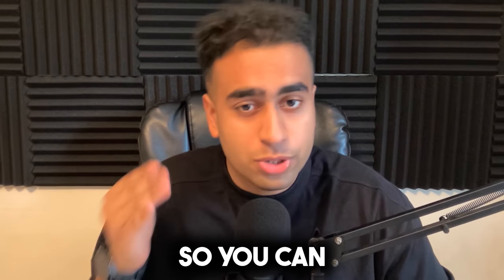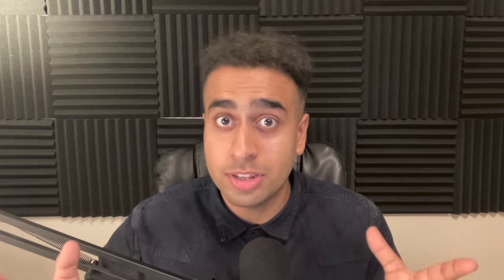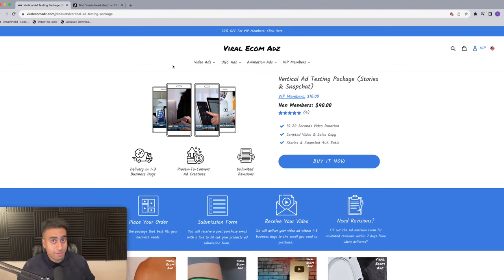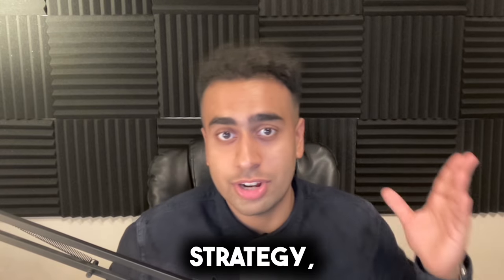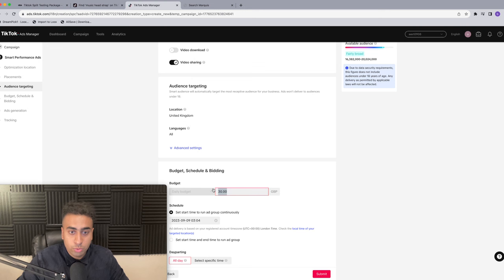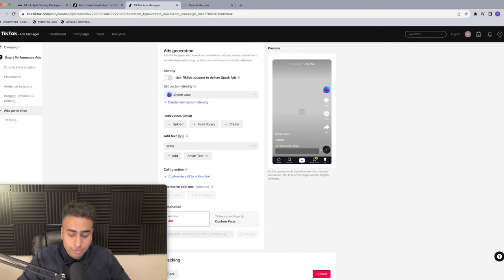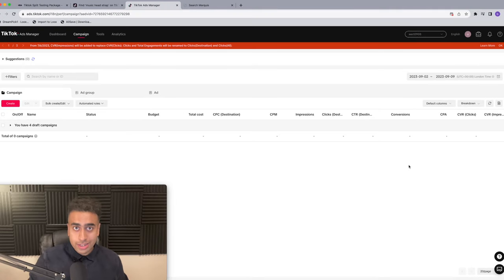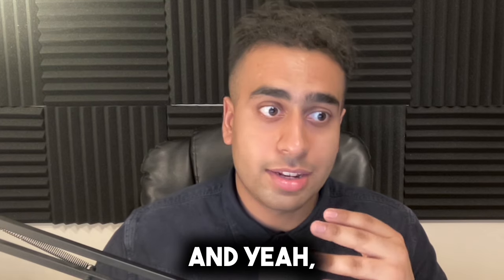The GLITCH TikTok Ad Strategy That Made Me $64k in 1 Month!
Ill be revealing my tiktok ads glitch method 3.0 i personally used that helped me make $64k in one month at the age of 22! Use it now until it gets patched up!

✅ CLICK HERE TO ACCESS THE AD CREATIVE CENTRE I USE FOR MY ADS

✅ Giving Away 100 FREE Custom Pre-Built Dropshipping Shopify stores this week !!  @everyone Give me your customisation requests from the form below and the store will be made for you